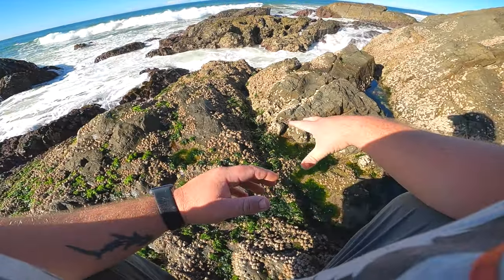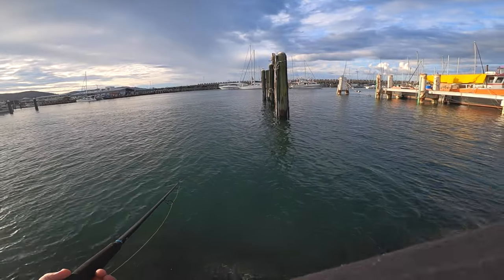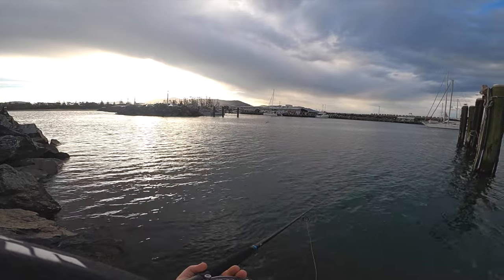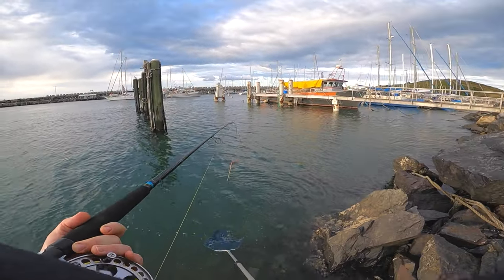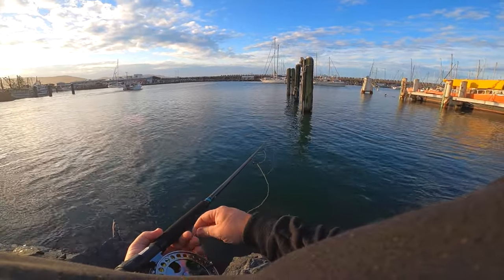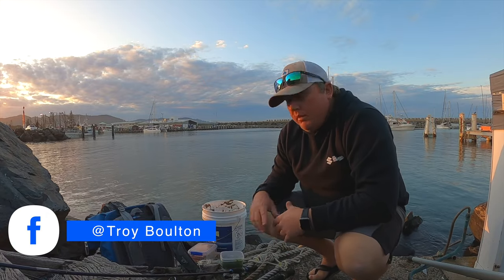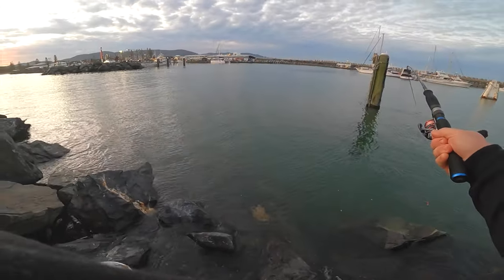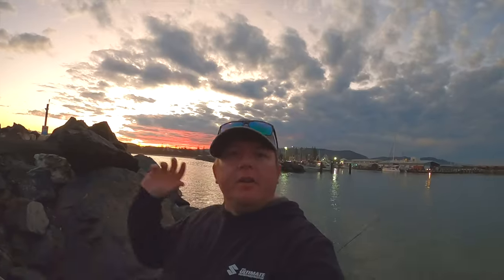Fishing for Luderick/Blackfish in The Harbour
In this episode I head down to the local harbour and a show you how I catch blackfish aka Luderick

ROD  ➡️ 3-6 kg  shimano 10' 6 light surf
REEL ➡️ alvey
LINE ➡️ 20lb braid
LEADER ➡️ 10 lb momoi neo
LURE ➡️

Costa Sunglasses
Gomexus
Lazer Lures australia